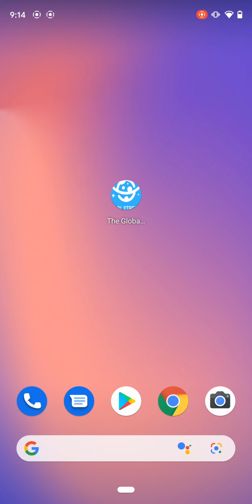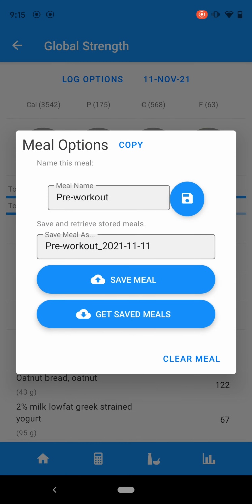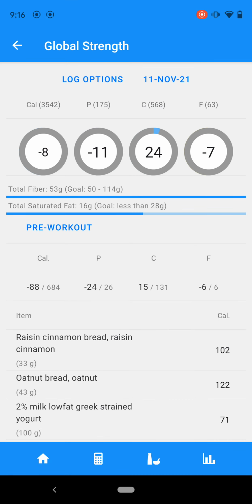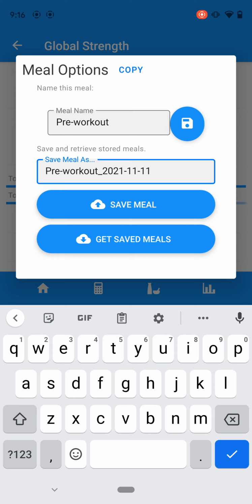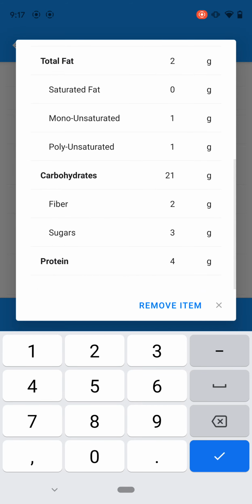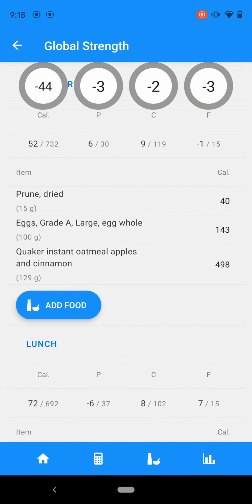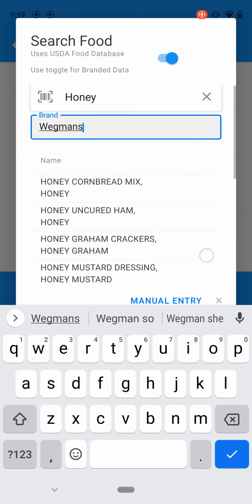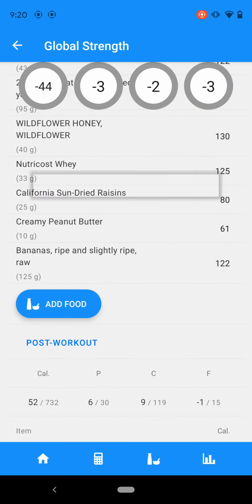Global Strength App Nutrition features